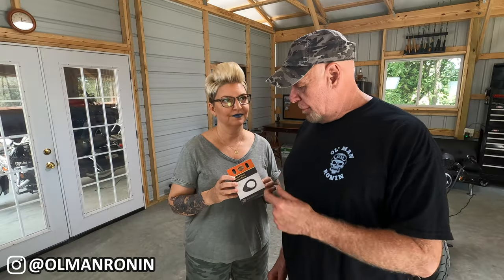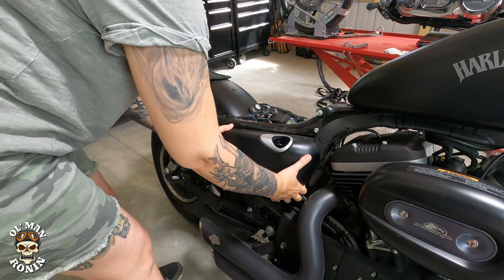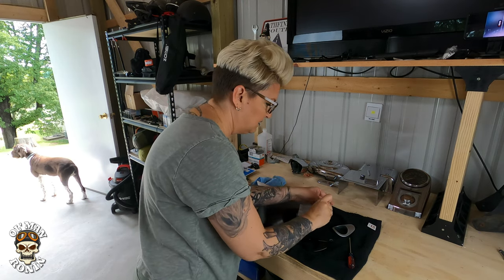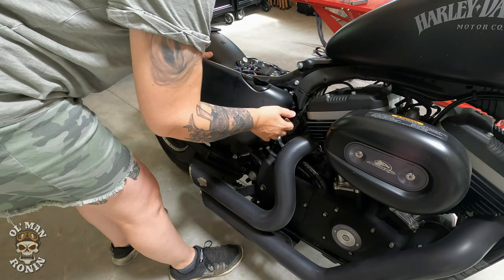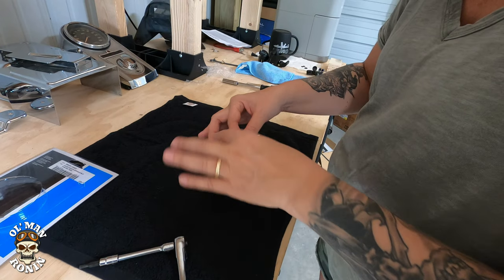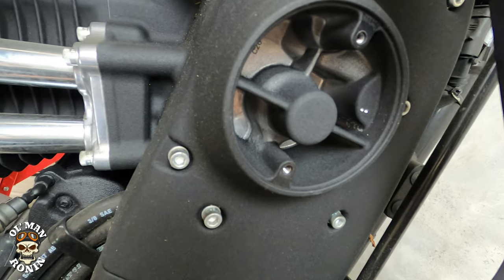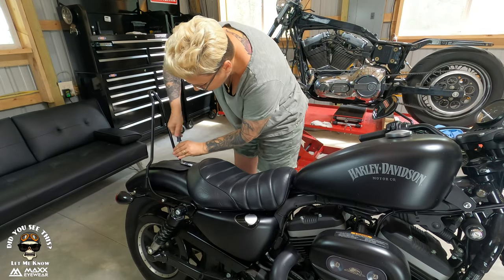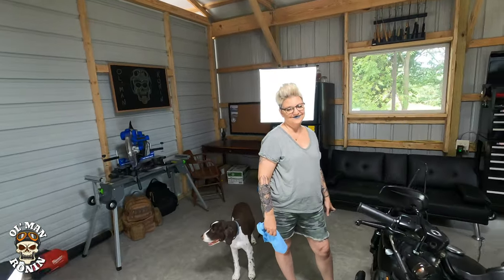Iron Lady Shop Takeover | Iron 883 MODS | Ol' Man Ronin (S3,E17)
Iron Lady Shop Takeover! Iron 883 Mods & More! Iron Lady takes over the shop to Continue To 'Black Out" or "Murder Out" Her 2012 Harley Davidson Sportster Iron 883 & It's Her VERY First Time Turning a Wrench On A Motorcycle  ... EVER!

Our SS2 high impact sunglasses have thinner temples great for wearing with a helmet on. Additionally, these ANSI Z87+ high impact resistant sunglasses exceed the motorcycle eye protection requirements for AR, CO, DE, FL, IN, KY LA, MN, NY, PA, UT and WV.

The foam lined frame prevents air from getting into your eyes and makes for a safer and more comfortable ride while the ANSI Z87+ lenses fully conform to the "American National Standards Institute" requirements for high impact protection.

Rubber nose pads and inlaid earpieces ensure maximum comfort on this full-frame style engineered to look like a half-frame. With Maxx amber HD lenses, these are great for outdoor activities and driving because the technology reduces light that makes objects appear flat against backgrounds.

Send the Ol' Man a Note:
Nashport, Ohio 43830

Ol' Man Ronin T-Shirts & Stickers AVAILABLE NOW:

Maxx Eyewear is raising the performance bar with sunglass lens & frame technology. We have high impact resistant sunglasses & glasses, which exceed the motorcycle eye protection requirements in many states, with HD, polarized & clear lenses to see the road more clearly in any condition. All our sunglasses are designed to be rugged, flexible & lightweight while conforming to your face – grab the perfect pair for the road!

Maxx Facebook @MaxxHDEyewear
Maxx Instagram @maxxhdeyewear

Piranha Facebook @PiranhaEyewear
Piranha Instagram @piranhaeyewear

The Bike featured in the Video:
2012 Harley-Davidson Sportster Iron 883 XL883N

These are the Gadgets, Gizmos & Equipment I use when filming:

Pirahna Sunglasses
Maxx Sunglasses
Thrashin' Supply Stealth Gloves
Zox Vertex Helmet
Biltwell Lane Splitter Helmet
Biltwell Gringo Helmet
Biltwell Bonanza Helmet
Cardo PackTalk Bold JBL
Ulanzi GoPro Housing Case
Purple Panda Mic
Enfield Accessories Pro Mount